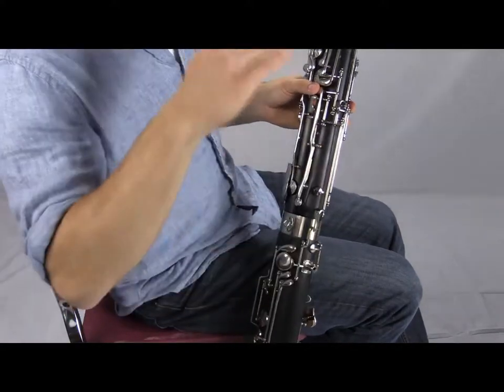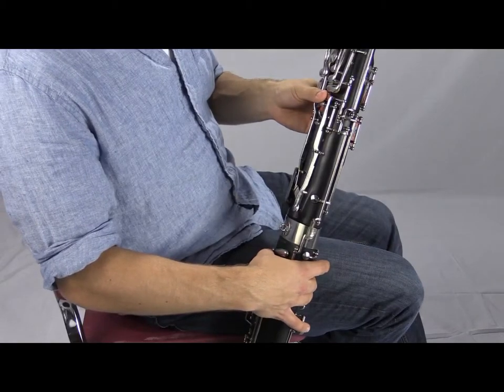12 Flick Key Notes